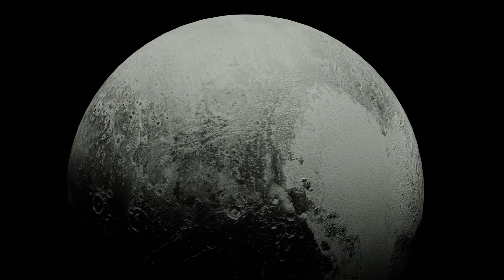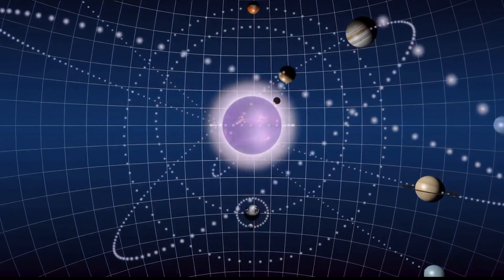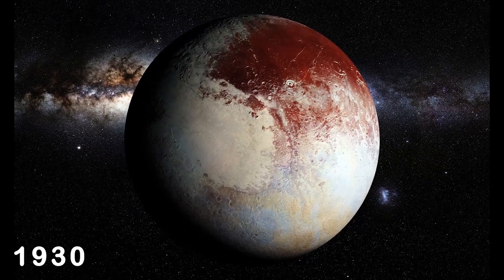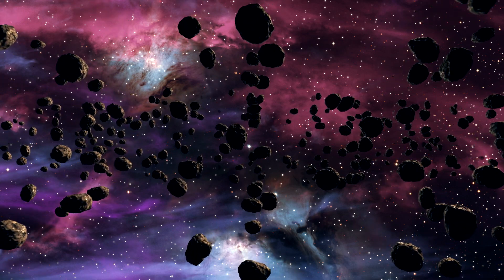Why Pluto is no longer a planet? - Dwarf planet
Pluto is a celestial object located in the outer reaches of our solar system. Historically classified as the ninth planet, it was reclassified as a dwarf planet by the International Astronomical Union (IAU) in 2006 due to its relatively small size and its inability to clear its orbit of other debris.

Pluto is located in the Kuiper Belt, a region beyond Neptune filled with numerous small icy bodies and other dwarf planets. It has a highly eccentric and inclined orbit, which means it follows an elongated and tilted path around the Sun compared to the more circular orbits of the eight major planets.

Pluto is composed primarily of rock and ice and has a thin atmosphere primarily composed of nitrogen, with traces of methane and carbon monoxide. It is known for its five known moons, the largest of which is Charon, a moon so large that it forms a binary system with Pluto, with both bodies orbiting a common center of mass.

Pluto is a fascinating object of study in planetary science due to its remote location and unique characteristics, but it remains a distant and enigmatic world in the outermost fringes of our solar system.